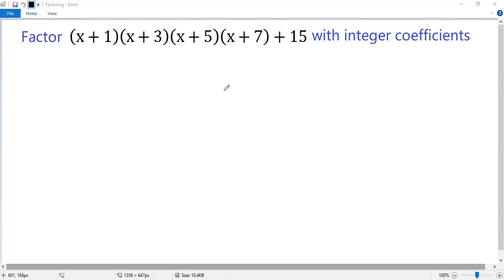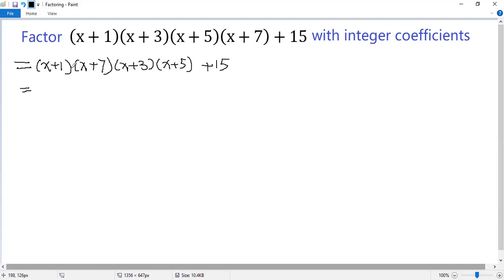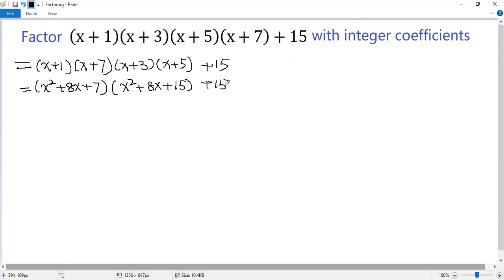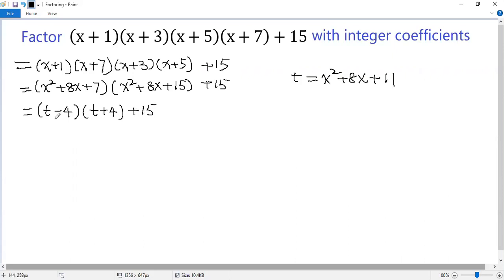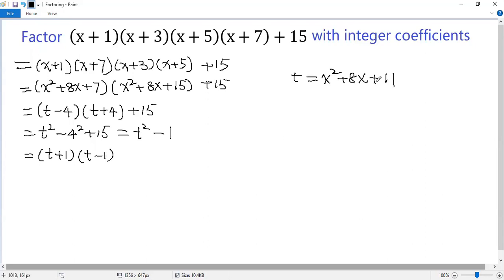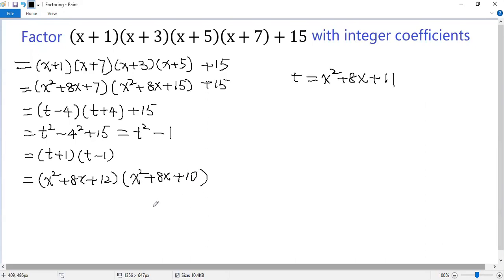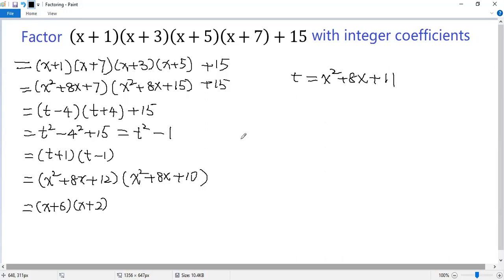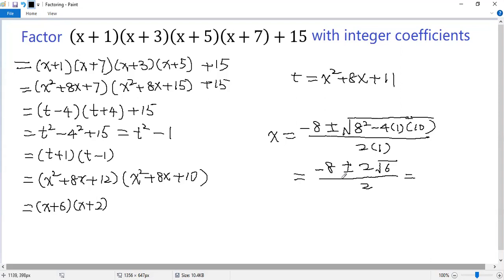Math Olympiad | How to Factor this Quartic Polynomial?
Factoring a polynomial and solving a polynomial equation are closely related. This math tutorial video shows you how to factor an interesting polynomial of degree four with the tricks and tips such as substitution, difference of squares formula, quadratic formula, and symmetry.

Math contest
Mathematics contest
Math competition
Mathematics competition
Math Olympiad
Mathematical Olympiads
Math league
Mathcounts
MathCON
SAT
ACT
Euclid
Fermat
Cayley
Pascal
Kangaroo
Math
Algebra
Calculus
Geometry
Trigonometry
Arithmetic
Equation
Solution
Linear equation
Quadratic equation
Cubic equation
Algebraic equation
Exponential equation
Logarithmic equation
Radical Equation
System of equations
Quadratic formula
Perfect square formula
Factor
blackpenredpen
premath
Math booster
Nancy
Organic chemistry tutor
Khan
Polynomial
Radical
Fraction
Rational function